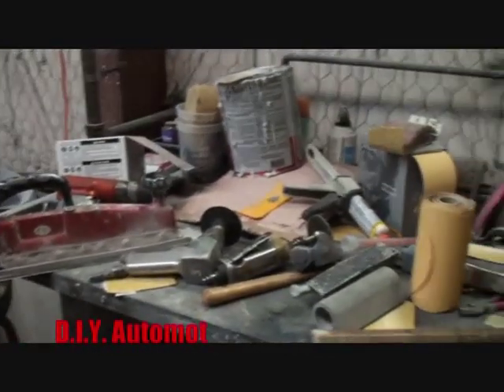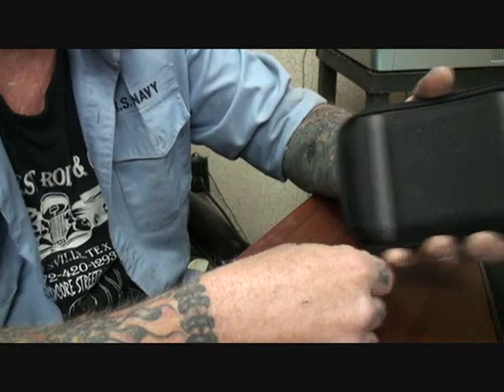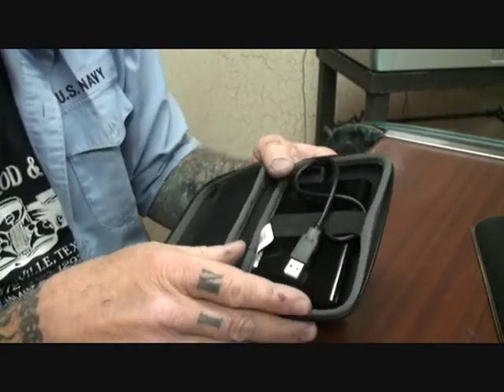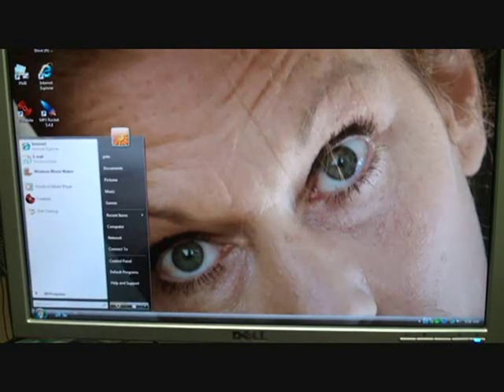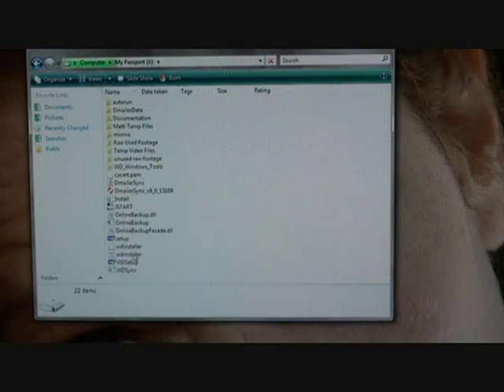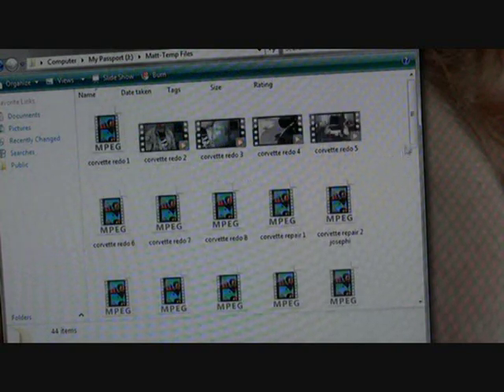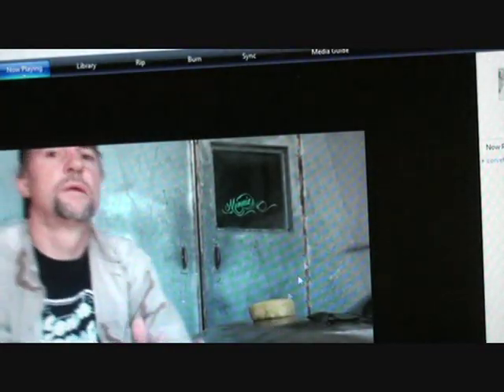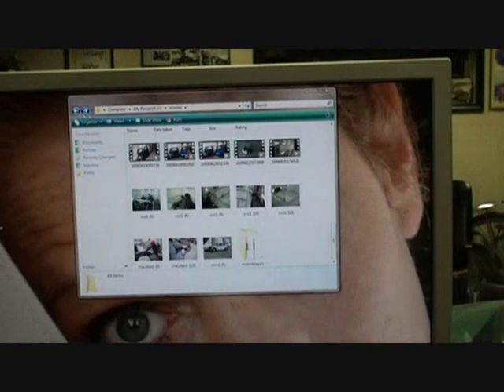How To Use An External Hard Drive To Your Advantage-Saving Space On Your Computer